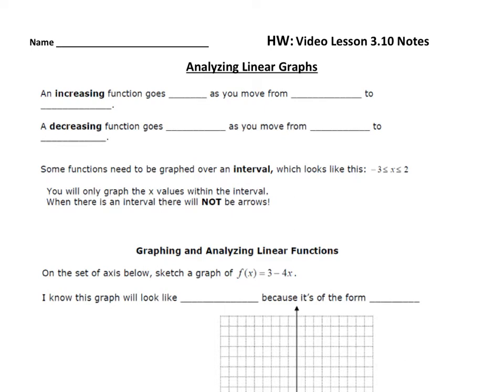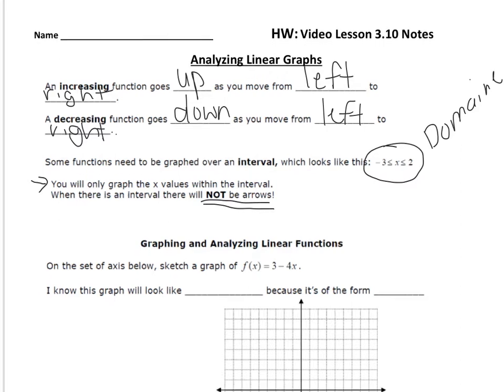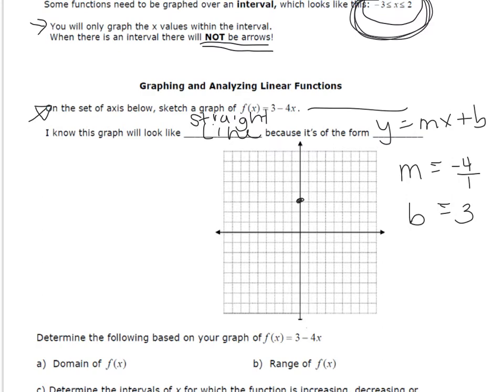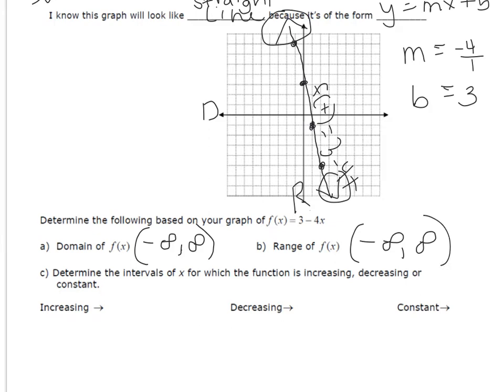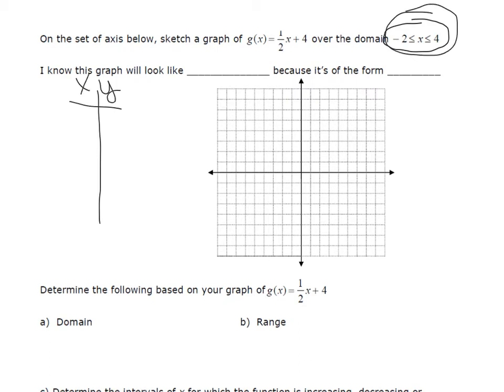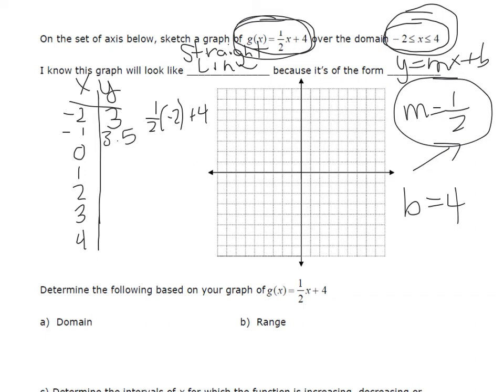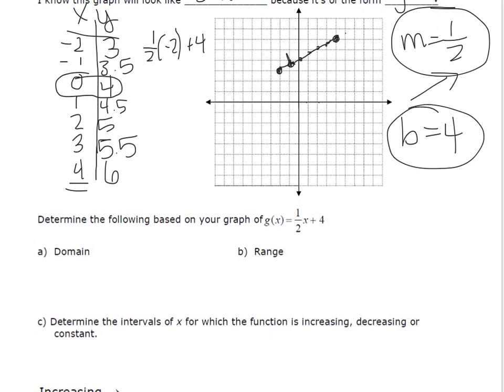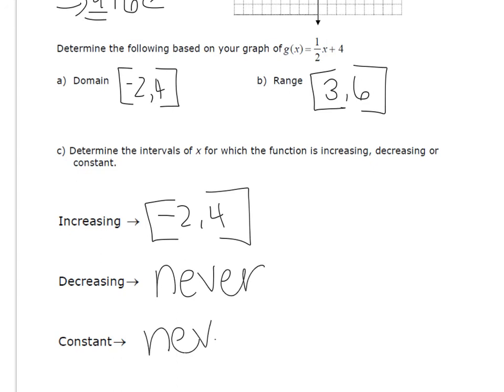Lessom 3.10 Analyzing Functions